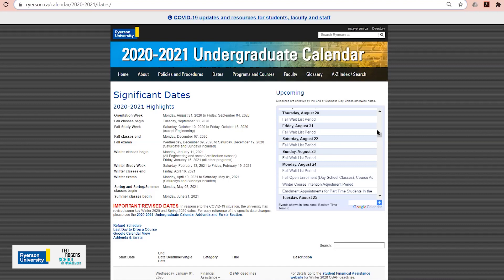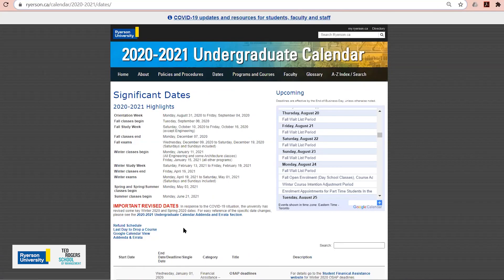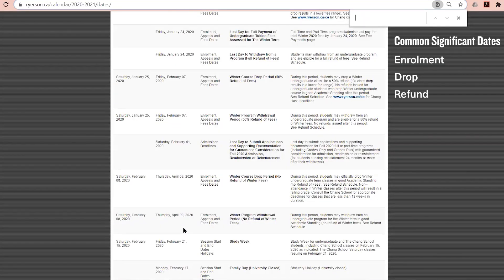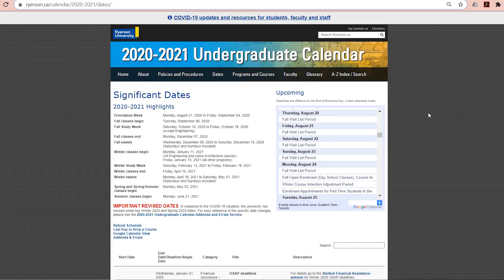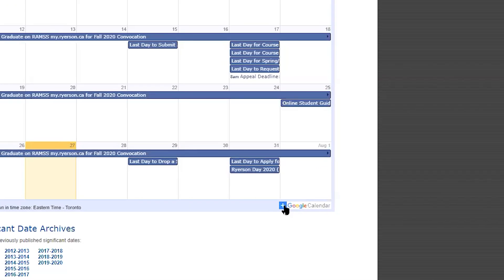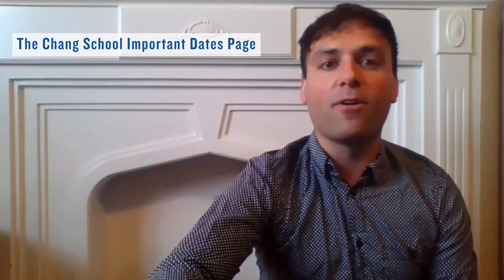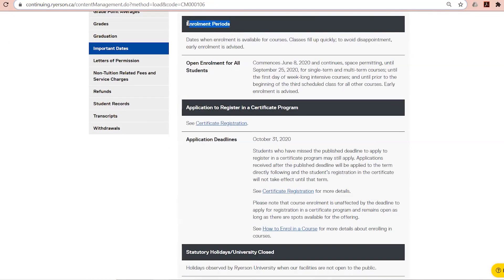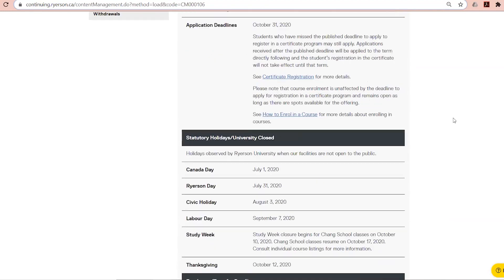Keeping Track of Important Academic Dates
In this video, we cover how to keep track of important academic dates throughout the year.
If you want to go back and review specific topics that we covered, you can use the timestamp guide below:
- Undergraduate Significant Dates Calendar -  0:10
- Syncing the Significant Dates Calendar to your Ryerson-mail calendar - 1:35
- Chang School Important Dates -  2:17